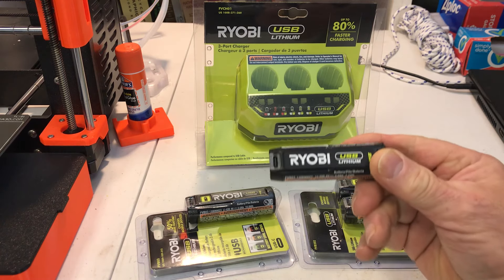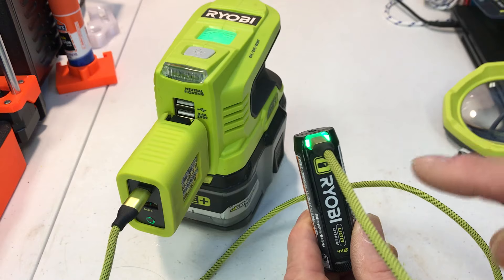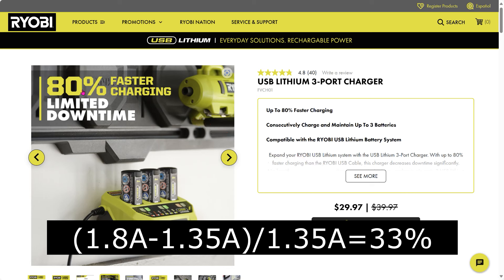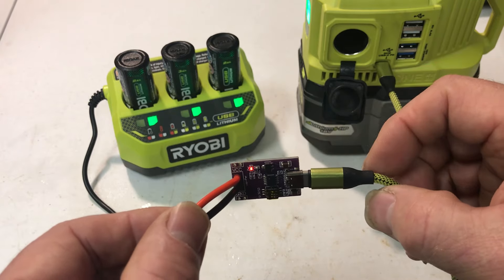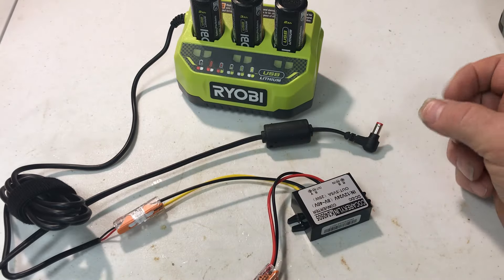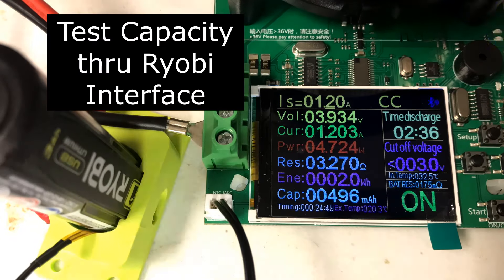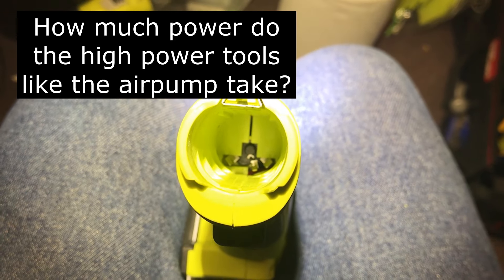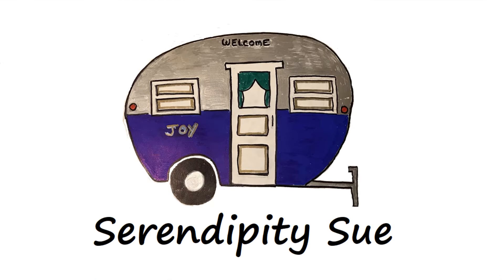New RYOBI USB 2A/3A Lithium Battery Tests and Charger Hack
RYOBI has come out with new 2A & 3A USB Lithium batteries (FVB02 & FVB03). They now have a charge status button and you can now use the USB-C port to both charge and to power other devices!

Ryobi says that their FVCH01 3 Battery Charger is 80% faster than charging with the USB-C cable (It's not!). It is faster though. Unfortunately you need AC to use it. It turns out that it is pretty easy to hack to use a 12V cigarette lighter, USB-C, or power port.

Our tests show that the Type-C port can take 1.35A for charging and driving other devices. I could not get the USB-C output port to negotiate anything but 5V.  We also test the charging/discharge times and battery capacity.

Things we used to test:

* RYOBI 9Amp battery
* Digital Clamp Multimeter
* Battery Tester
* USB Load Tester
* USB-C Trigger for 5V
* DC to DC Converter
* 60W Folding Solar Panel
* 5.5 / 2.1mm DC Connector
* USB Tester
* Lever Nuts
* Type USB-C Cable